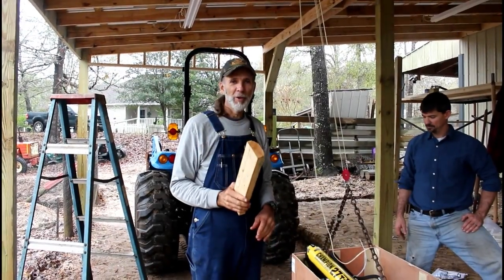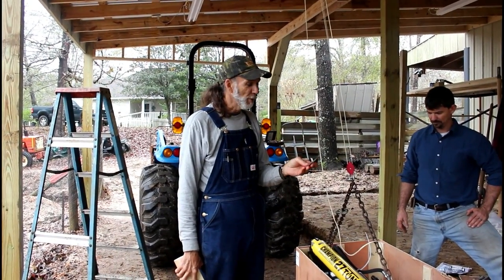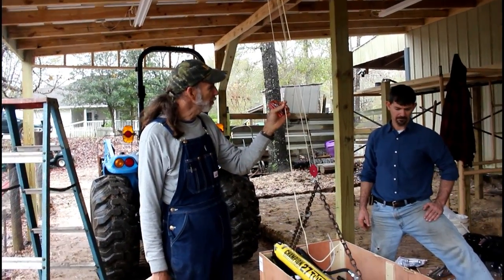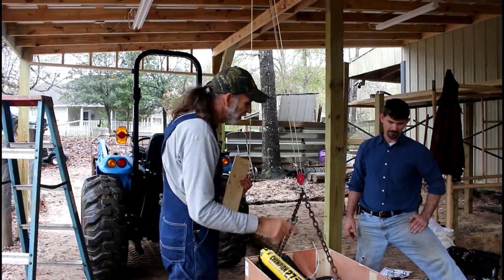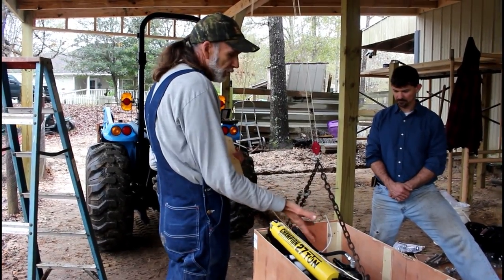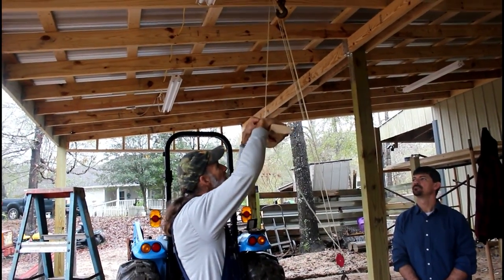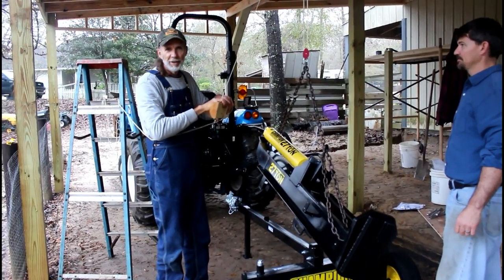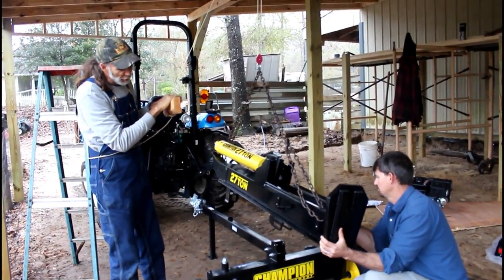NIFTY LIFT ~~ Block and Tackle System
Danny demonstrates how the NIFTY LIFT works.  It is a simple block and tackle system to lift up too 700 lbs.  This lift is built by our Veterans and works great.  To order a NIFTY LIFT:

The Nifty-Lift Basic is made in the USA by a veteran owned company that employ’s veterans FIRST. The Nifty-Lift is an ingenious block and tackle pulley system designed within CNC tolerances created to make lifting and pulling virtually anything simpler. As you can imagine this type of product is very handy in a multitude of life-style markets like snowmobiling, hunting, fishing, hiking, off-roading, survival and much more.

The Nifty Lift Was originally designed for pulling as opposed to lifting. And you don’t always want or need a locking cleat when pulling. The locking cleat is the primary difference* between the two Nifty Lift styles. The Basic has no lock.

GARDEN LIKE YOUR LIFE DEPENDS ON IT!! Tshirts:
Unisex Gildan 50/50 Graphite Grey T-shirt orders for Adults, Youth and Toddlers with the two-color (Olive and Vegas Gold) message "GARDEN LIKE YOUR LIFE DEPENDS ON IT... BECAUSE IT DOES!" .
Shipping & Handling per shirt will be $7.00.
If multiple shirts are ordered per order, we will try to estimate and quote a special Shipping & Handling charge for that type of order
We will try our very best to mail shirts within 14 business days from the time of the order date.
We can provide specs on sizing information (for any sizes measurements that may be in question), cost and shipping & handling charges to customers.

a